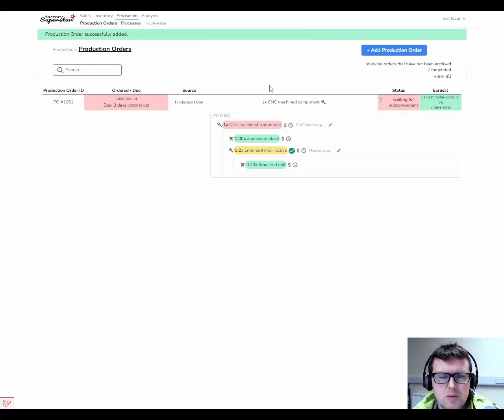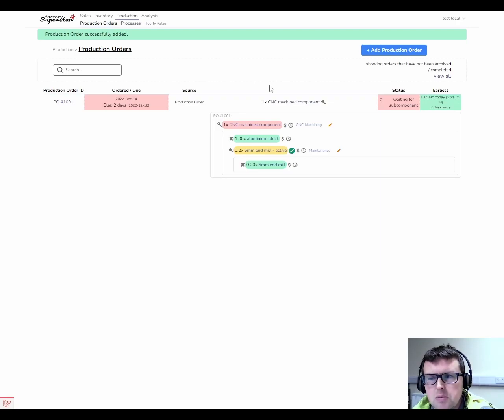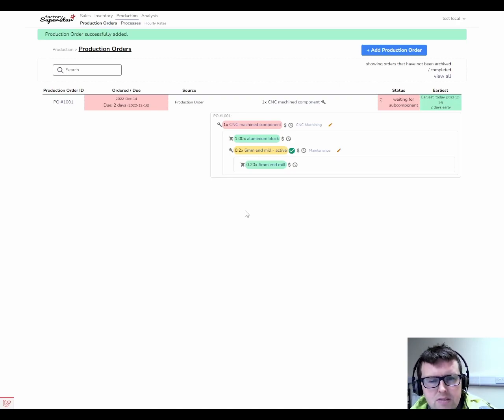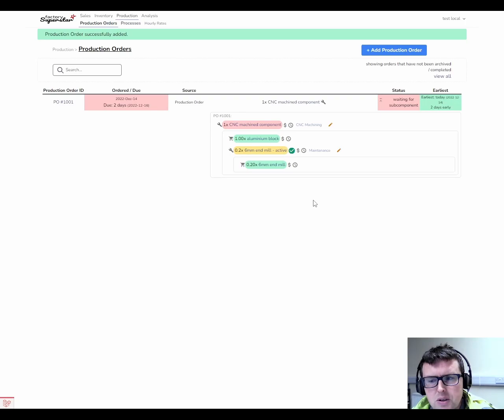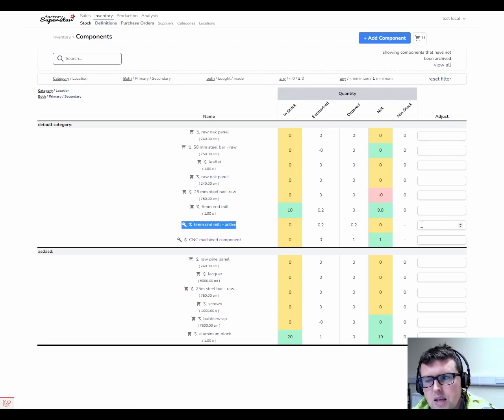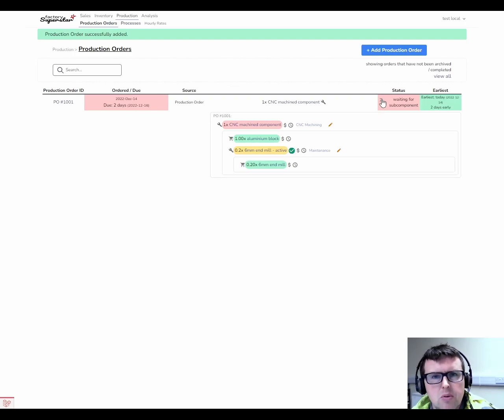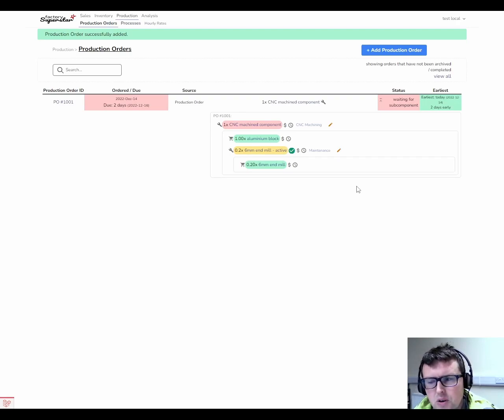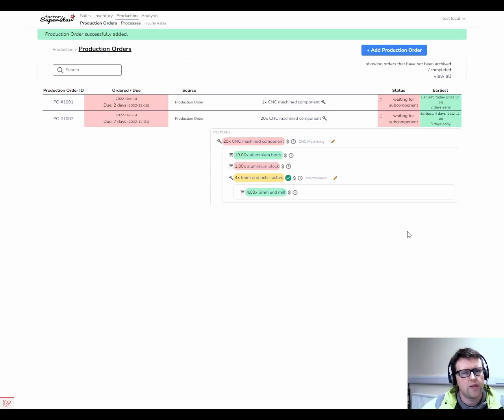Example - Tracking Tool Life & Preventative Maintenance in Factory Superstar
You can use Factory Superstar to track your tool changes and preventative maintenance schedules. Your maintenance schedules can be tied to the work your tools actually perform rather than some arbitrary schedule, and Factory Superstar can even take into account the maintenance cost for the machine when working out how much it costs to make a product.

If you want to use this example in your own Factory Superstar account, go to help.factorysuperstar.com - the setup steps are on the help page for this example.